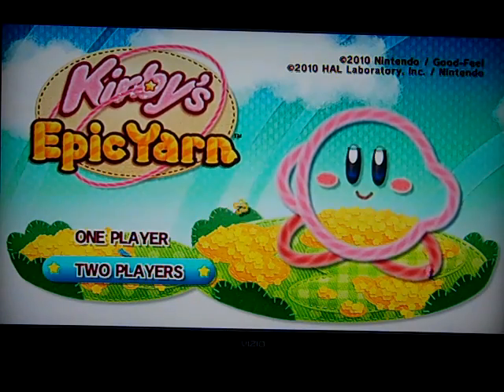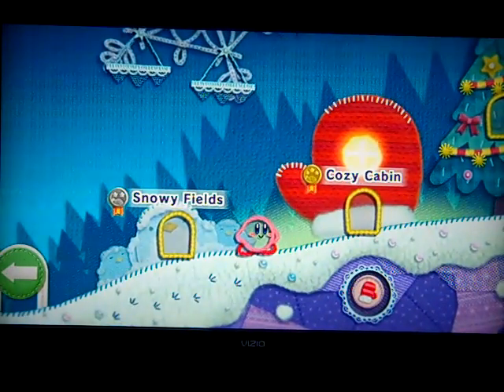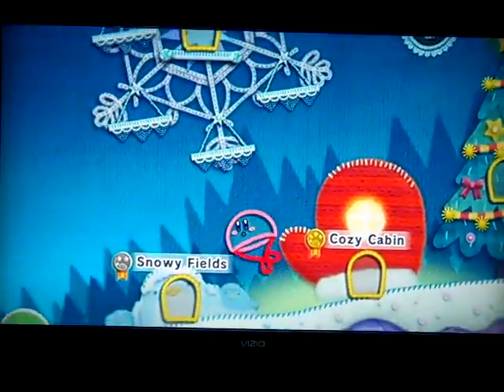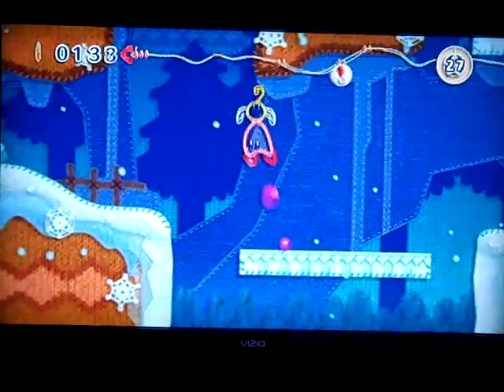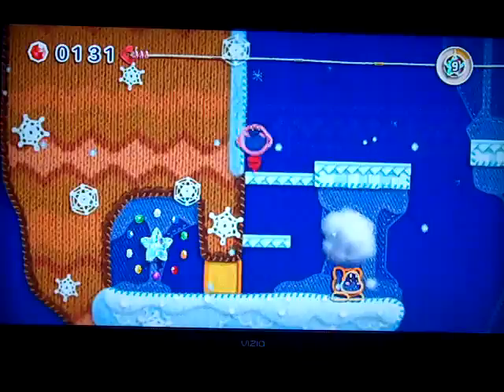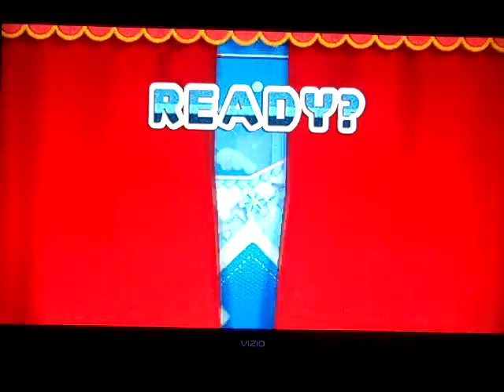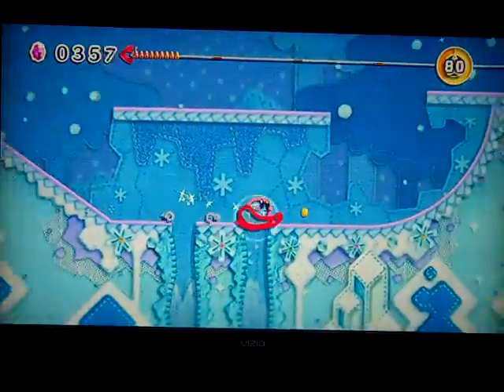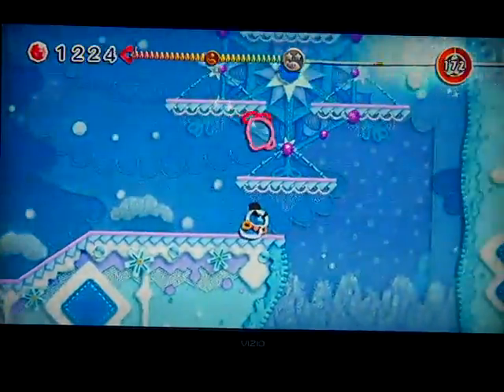Kirby's Epic Yarn Wii Review!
My review of Kirbys Epic Yarn! Great game just too easy considering you can NEVER die!